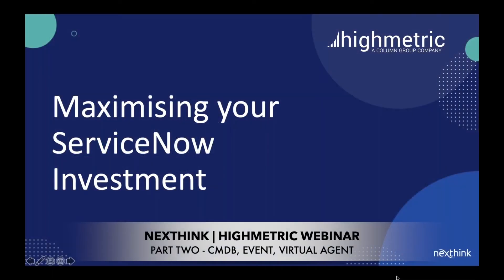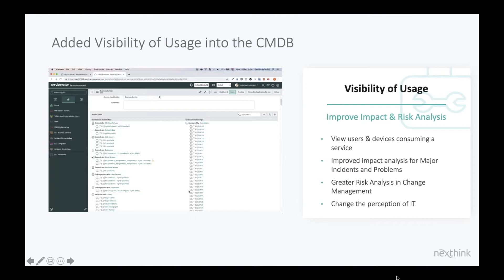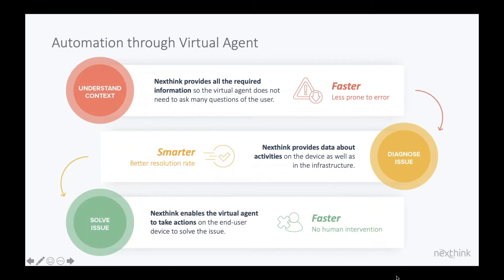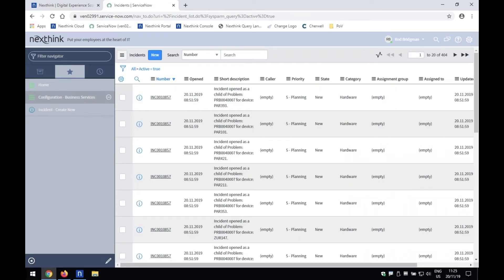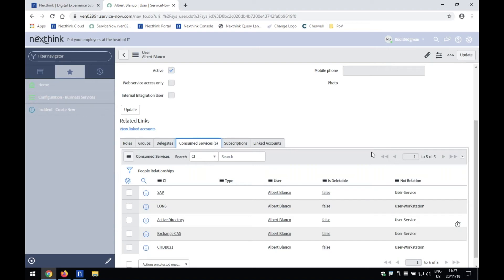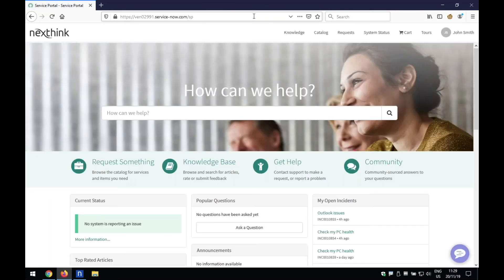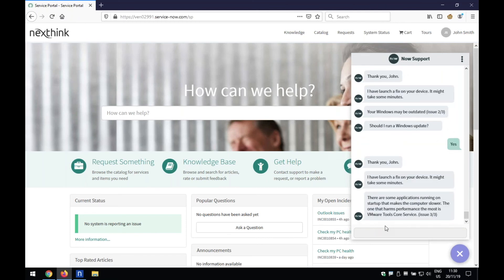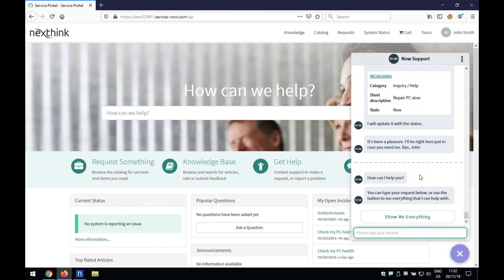Nexthink and ServiceNow - Maximise your Investment in CMDB, Event, and Virtual Agent - Part 2 of 3